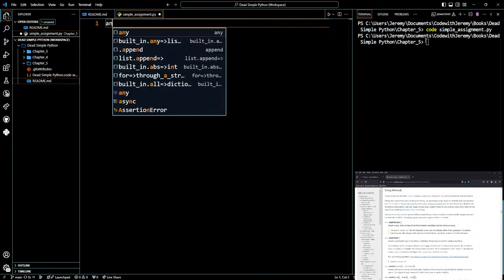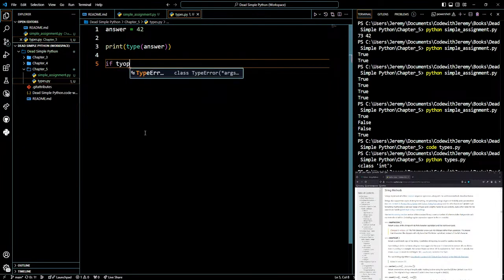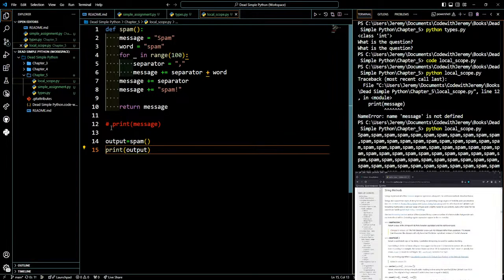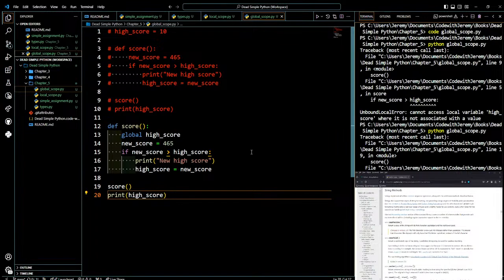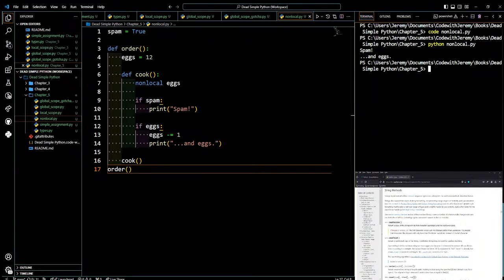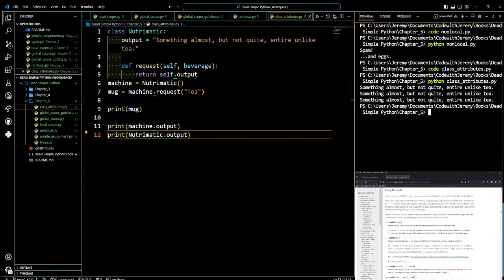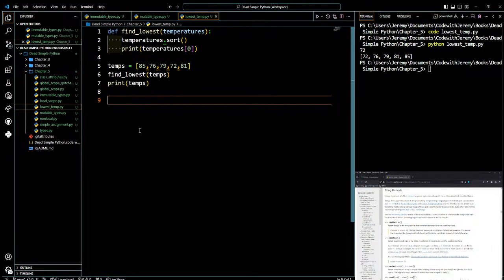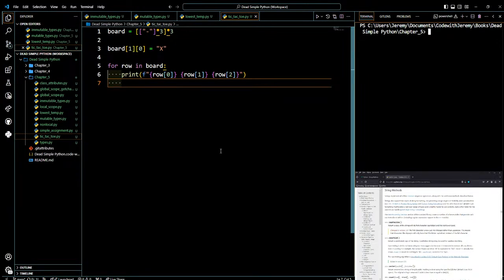Dead Simple Python - Chapter 5 - Part 1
In this live Stream I start working through the Dead Simple Python By Jason C. MacDonald, published by No Starch Press.